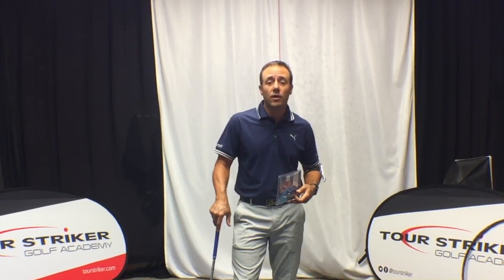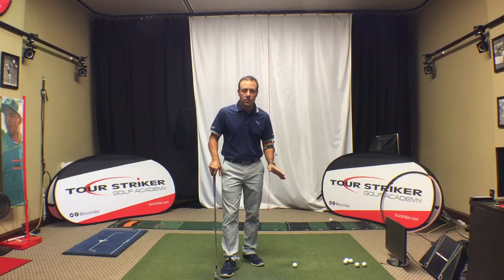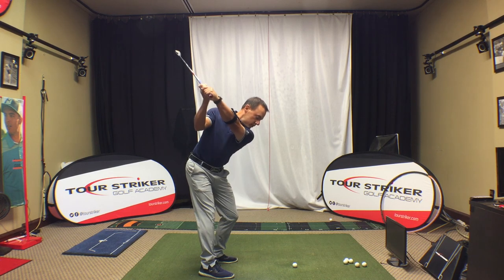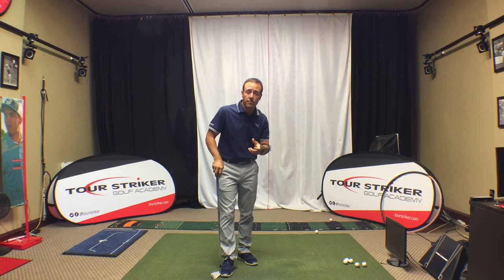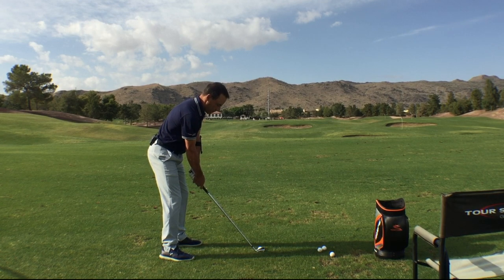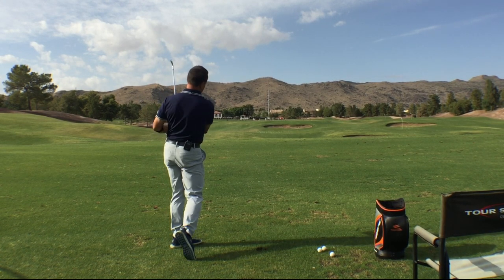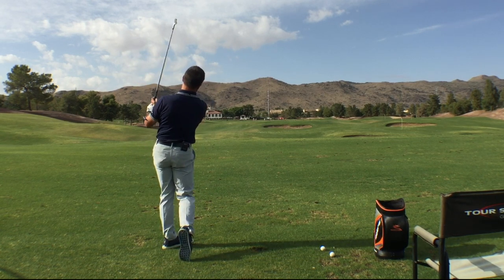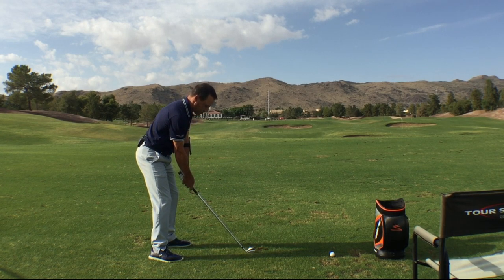How The Swing Click Can Improve Your Game | Martin Chuck | Tour Striker Golf Academy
You can use it on full or intermediate shots to develop your rhythm and tempo.